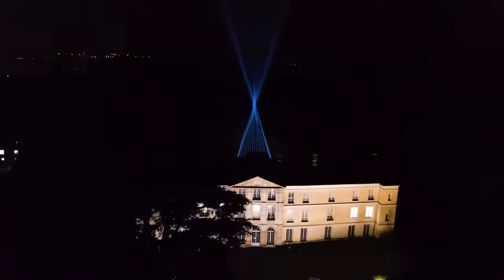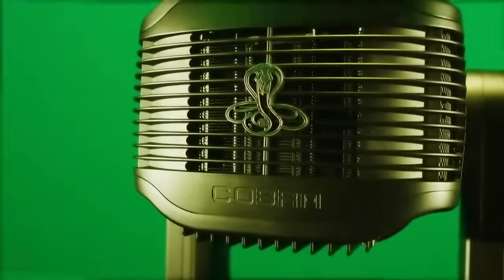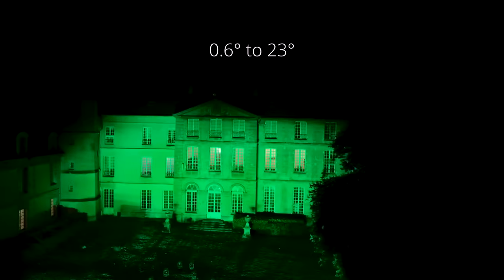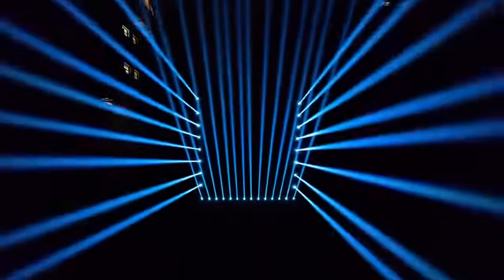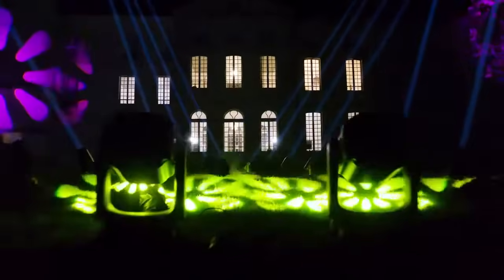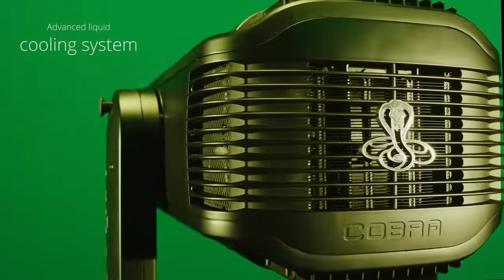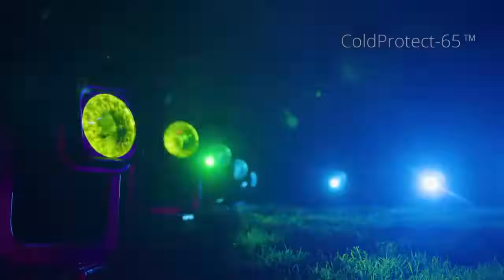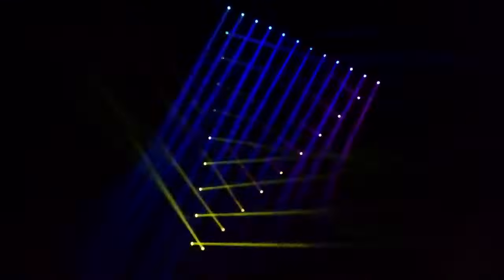Ayrton - Cobra Laser Source Moving Head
COBRA is the first factory standard AYRTON phosphor laser source luminaire based on the concept of DREAMSPOT 18K, presented at Prolight+Sound 2016.

Several years of development have gone into designing and finalizing the Cobra Laser Source moving head, which offers a next generation speckle-free laser source, designed for rendering a D65 white point that allows perfect color reproduction. Cobra pushes all the limits when it comes to beam definition, with native contrast never before achieved by a digital light source, an incredible beam angle of 0.6°, and an extreme range of focus which permits the beam shape to be adjusted according to the operating distance XT-Focus™. Fitted with a 170 mm frontal lens, the proprietary optical system uses 13 lenses, producing an unprecedented 38x zoom ratio and a zoom range of 0.6° to 23°. COBRA adopts a particularly minimalist style, extremely well-balanced due to the luminaire’s simplified waterproofing EasyProtect-65™, and the continuous rotation of the pan and tilt movement, multiplying the possibilities for creating complex effects I.R.S.™ and making this luminaire a universal tool capable of meeting any challenge in all conditions.